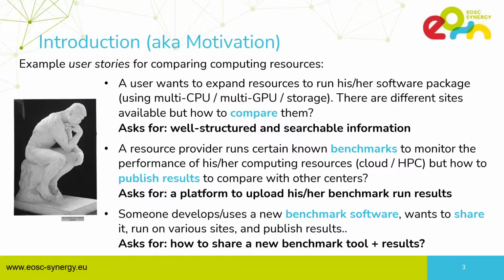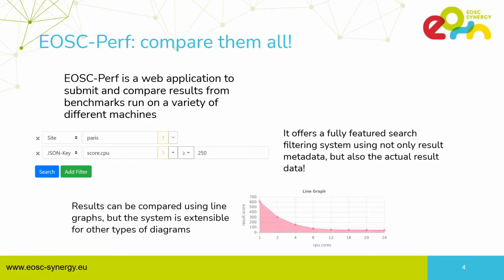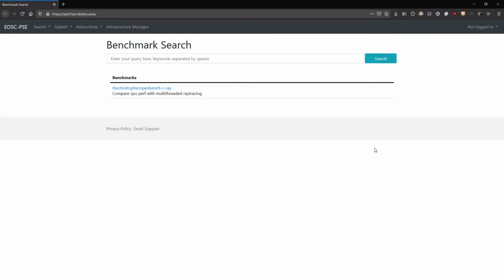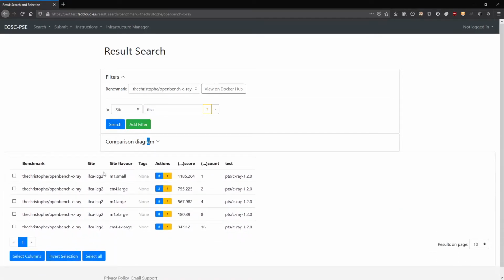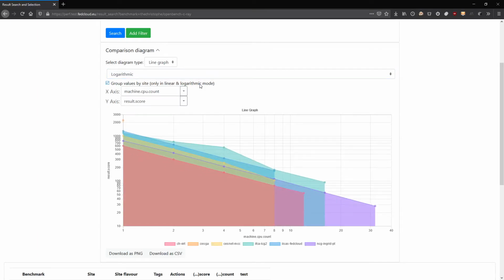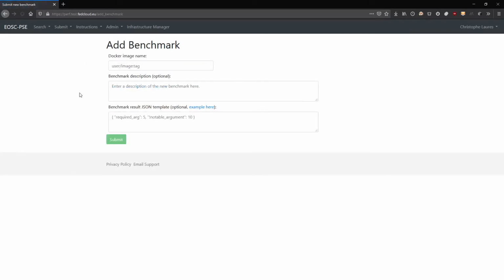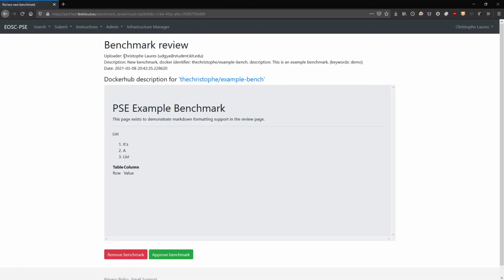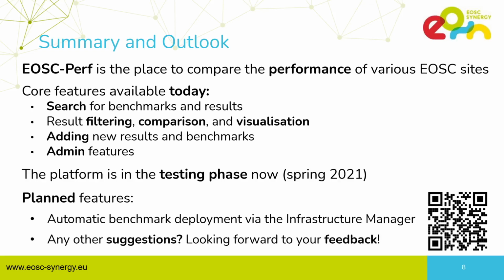EOSC Performance Benchmark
Compare results of various benchmarks, run on different EOSC(-Synergy) sites. Every benchmark is expected to be packed in a docker container and deliver a JSON with the results. These results can be uploaded to the site and compared across resources where the benchmark was running.

The project initially started by a team of KIT students. It was then
significantly improved by one of its members, Christophe Laures. The
video summarizes the work done.